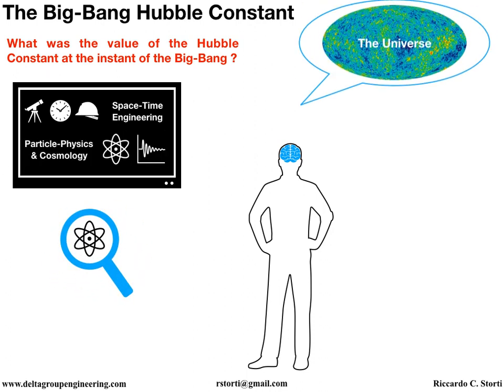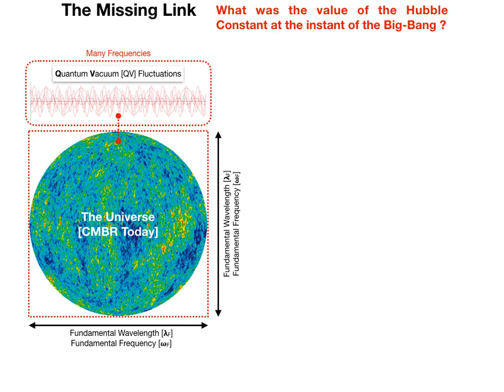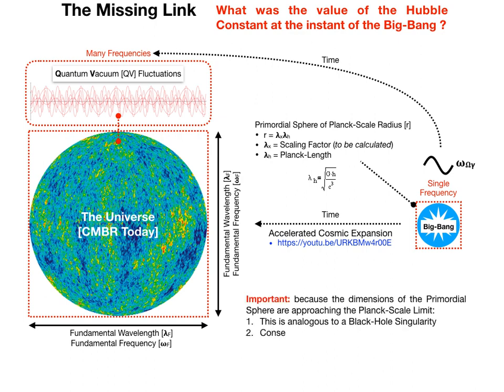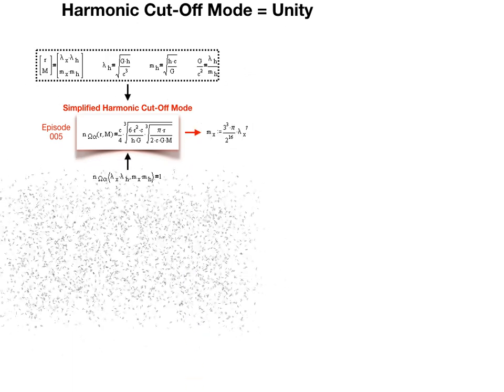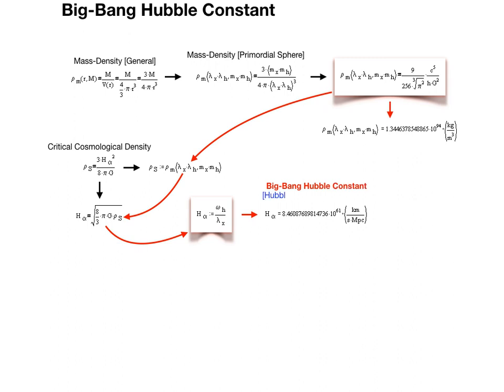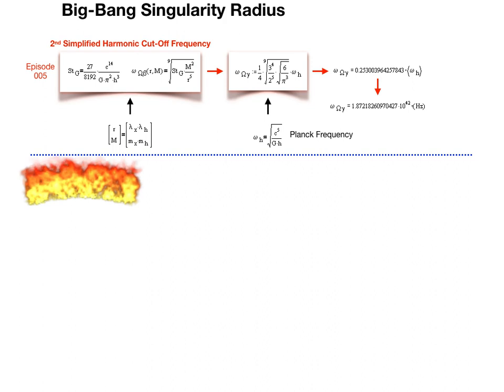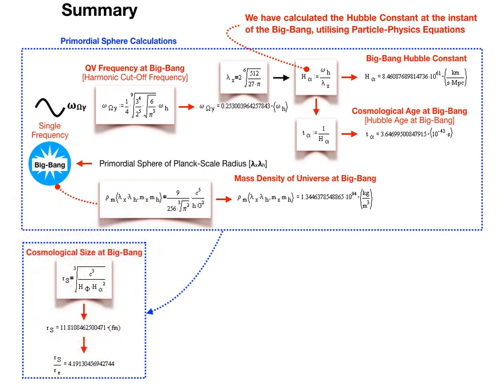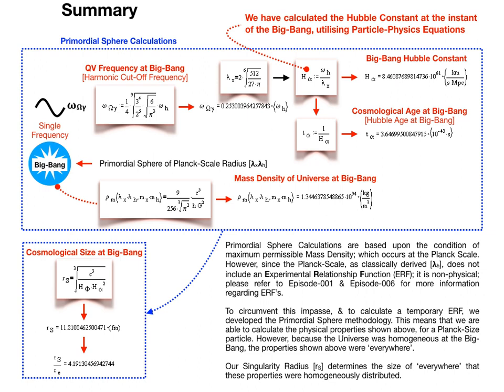009 The Big-Bang Hubble Constant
This video presentation establishes numerous physical properties at the instant of the Big-Bang. The material presented herein is an extract from published 2007 Research Literature [links below]: